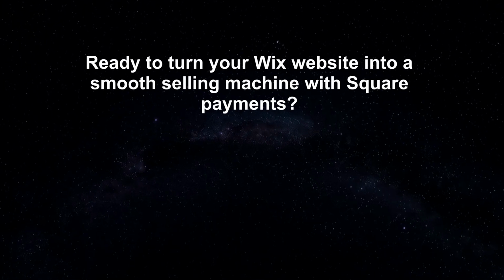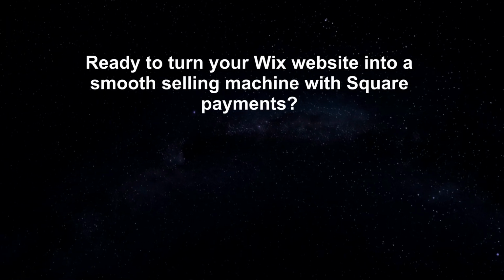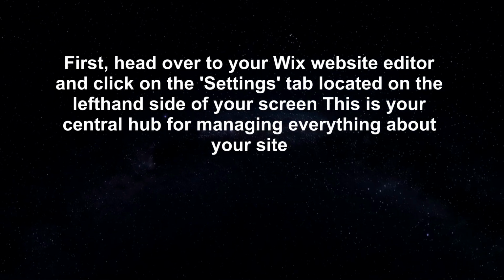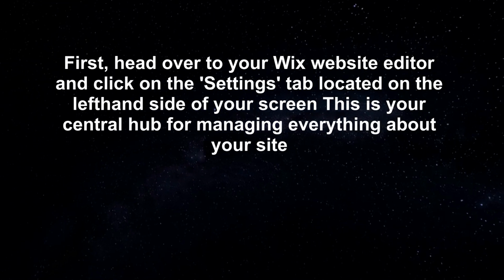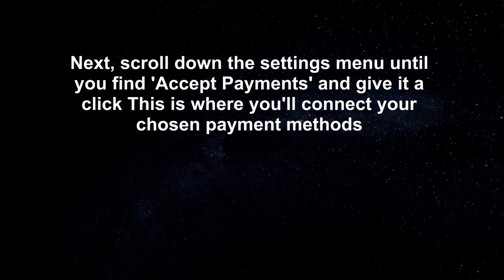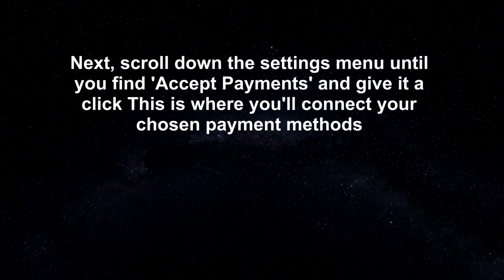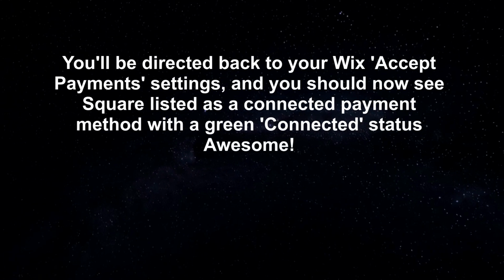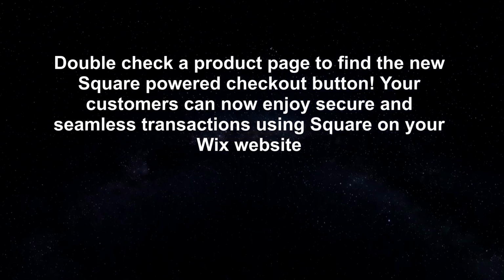Add Square Payments To Wix Website Properly - AshleyHowTo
Add Square Payments To Wix Website Properly outlines the correct procedure for integrating Square payment processing into your Wix website for seamless transactions. Properly setting up Square ensures your customers can easily and securely make purchases on your site.

00:00 Intro
00:05 Accessing Settings
00:11 Accept Payments
00:15 Connect to Square
00:19 Square Login
00:24 Grant Permissions
00:28 Square Connected
00:32 Square Checkout